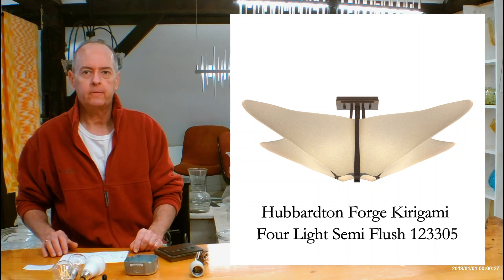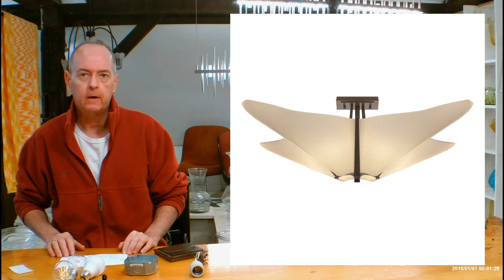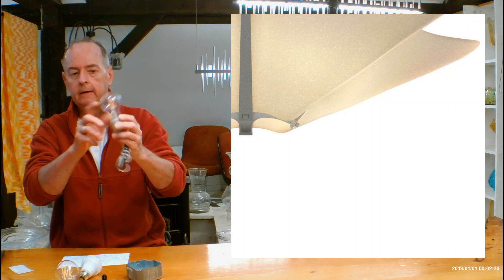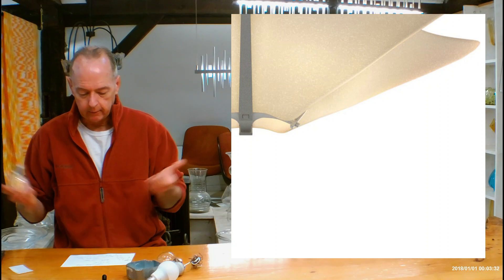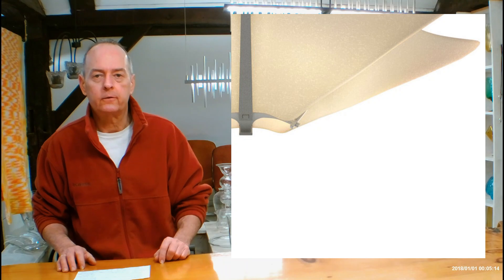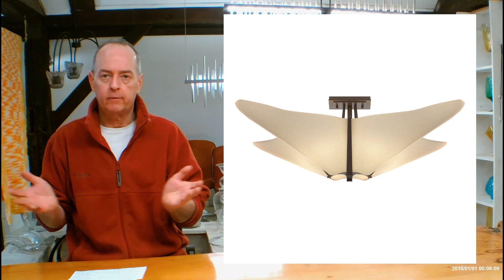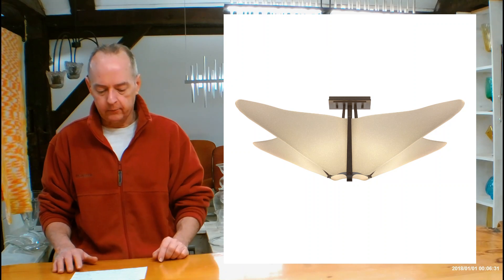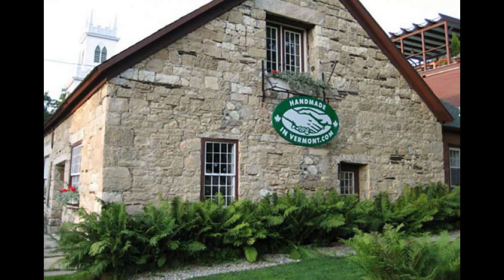Hubbardton Forge Kirigami Four Light Semi Flush 123305